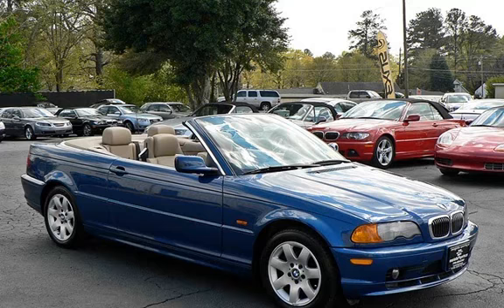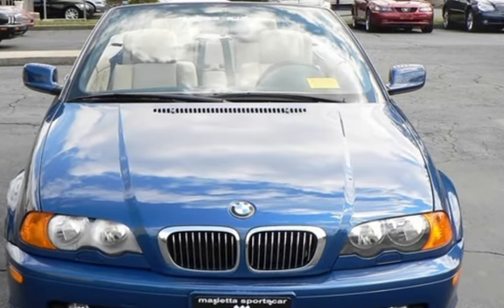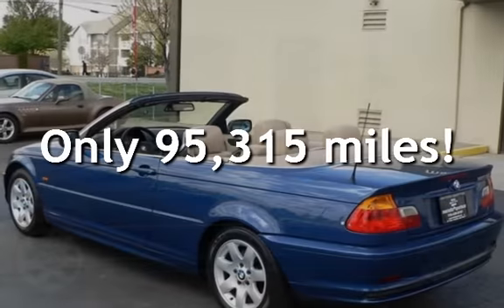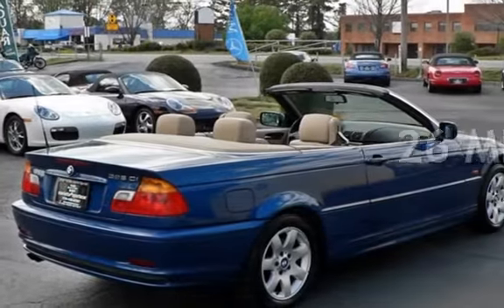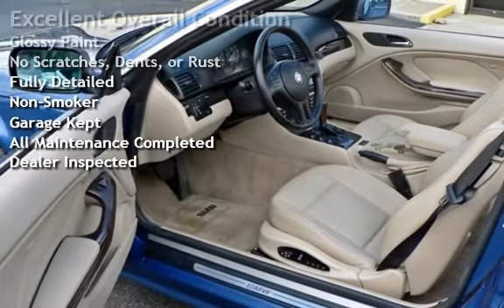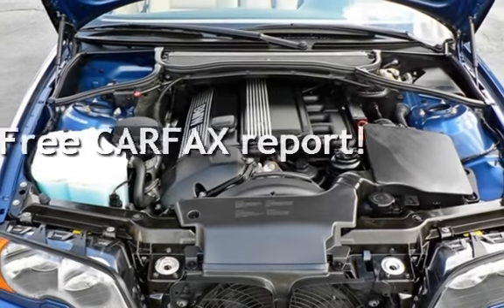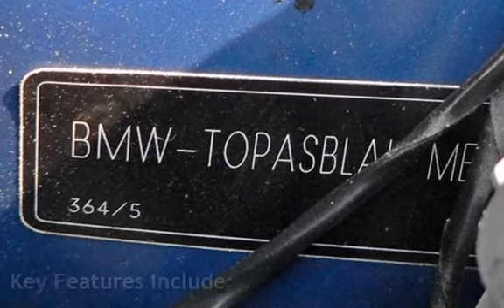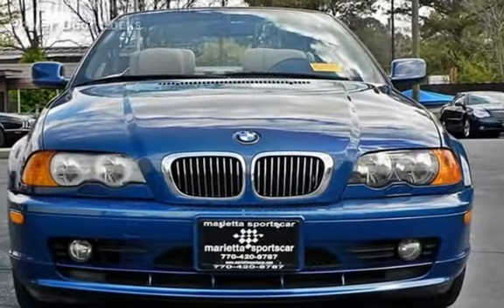2001 BMW 325Ci for sale in Marietta, GA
The very handsome "E46" 325Ci Convertible (a/k/a 325CiC) is the cabriolet version of the car that built the BMW legend. In the tradition of the 2002 and the previous "threes", the 325Ci offers performance, style, build quality, safety technology, and durability that no other open touring car can compete with.

This immaculate low-mileage car is very well equipped with Premium package, full power top, factory navigation, heated seats, and much more. It's been inspected, serviced, and tested, and is Carfax Certified with no prior damage history. There are no apparent problems, unresolved issues, warning lights, etc. We stand behind it with our customer satisfaction policy*.